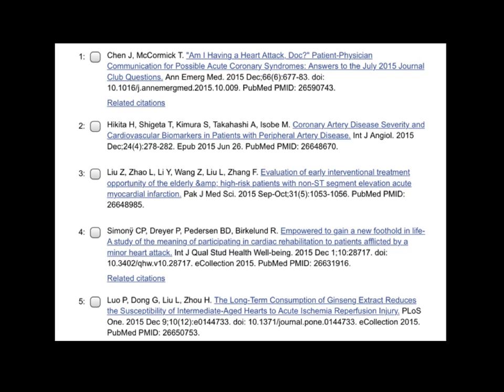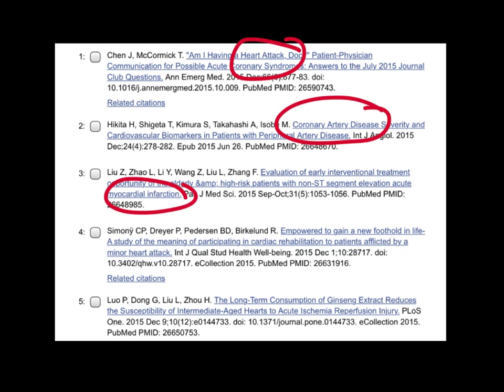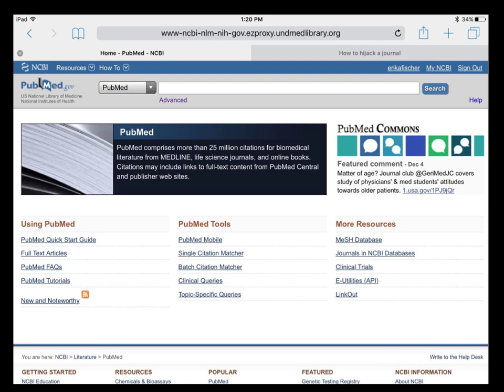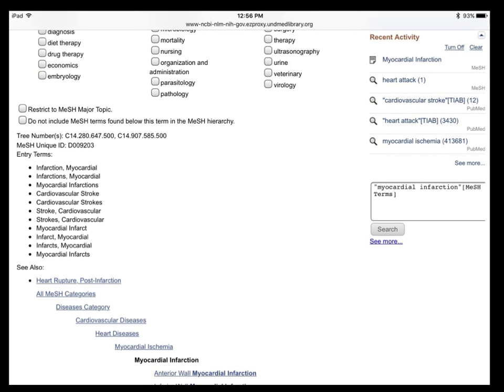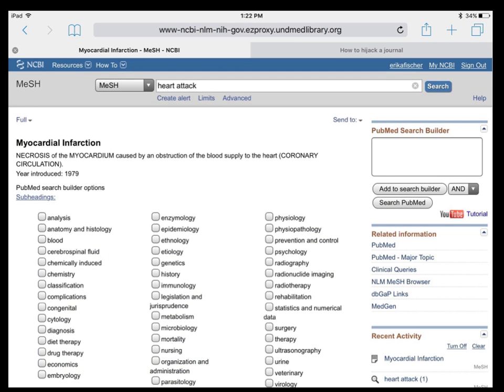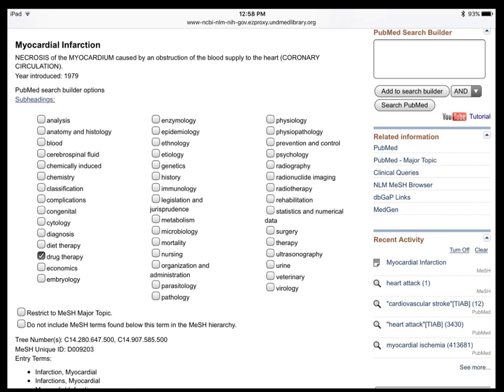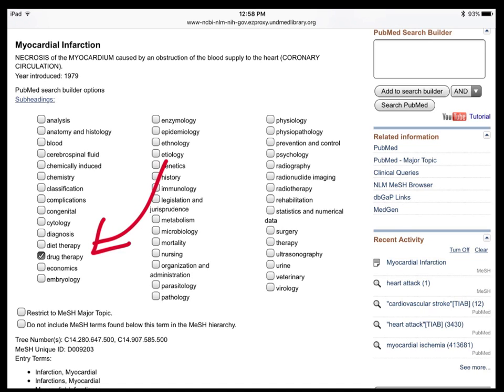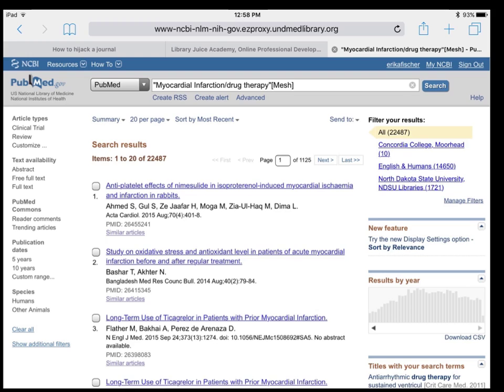MeSH Searching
Brief overview of searching PubMed using MeSH.